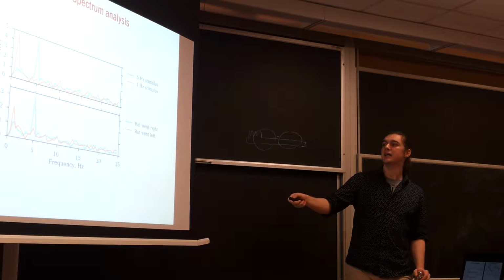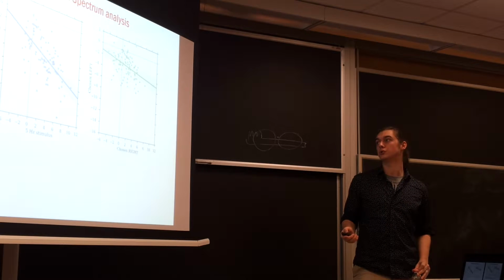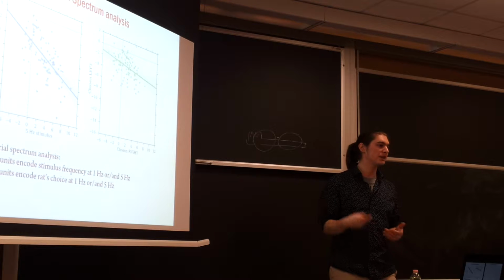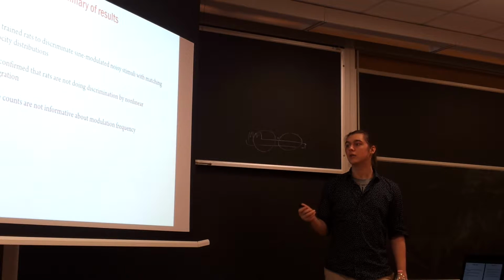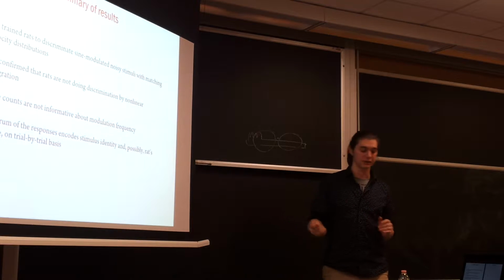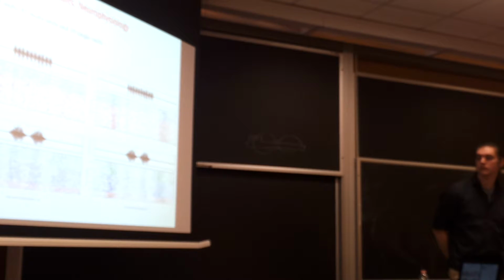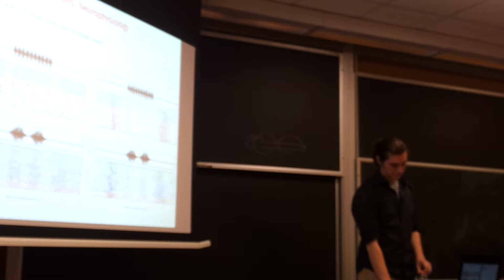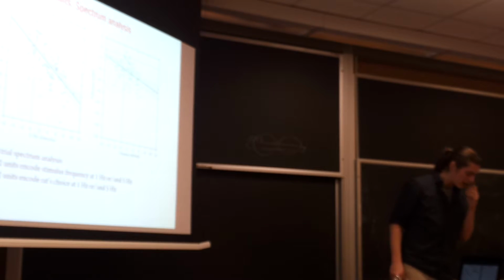Sergey Antopolskiy PhD Defense, part 2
Title of the thesis: "The discrimination of temporal patterns in the somatosensory system of rats"